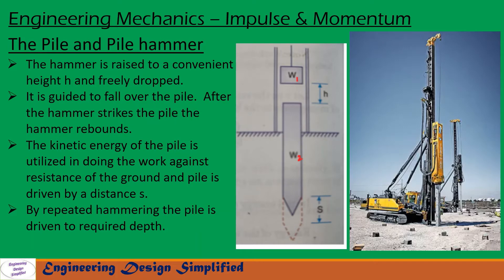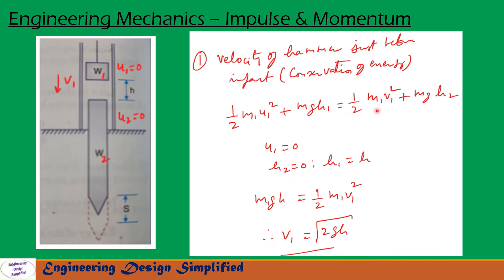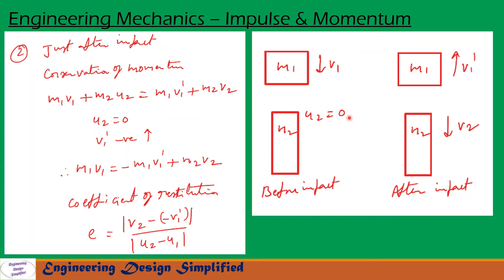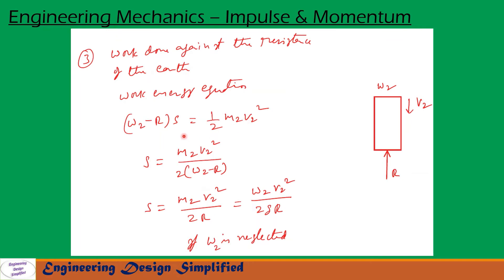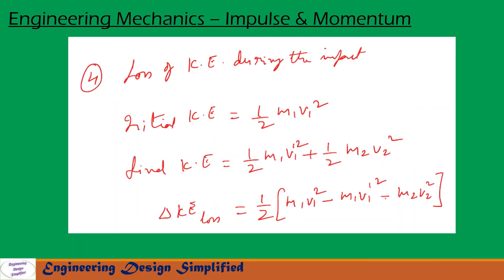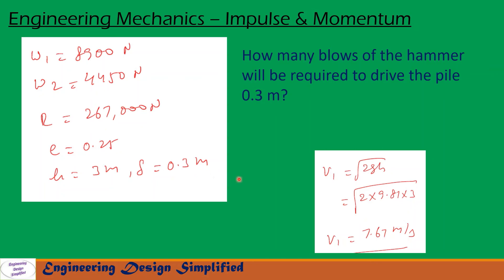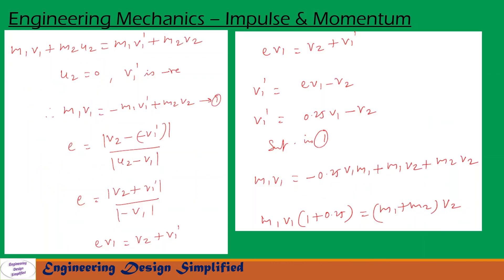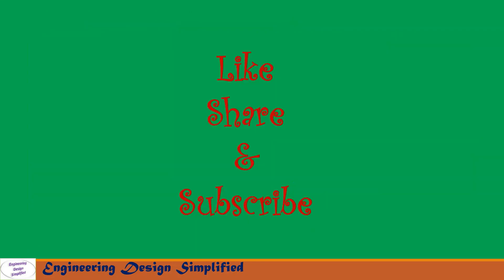Pile and Pile hammer | Impulse momentum diagrams | Engineering mechanics Dynamics - Problem 2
In this video Pile and Pile Hammer equations derived and a problem is solved at the end. Impulse momentum diagram is explained. Engineering mechanics dynamics problems and solutions using impulse momentum.